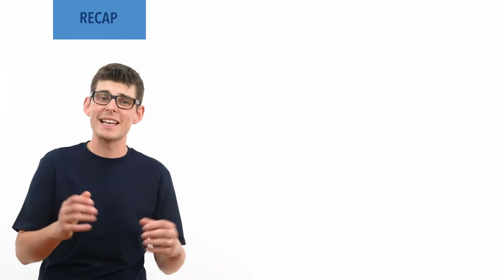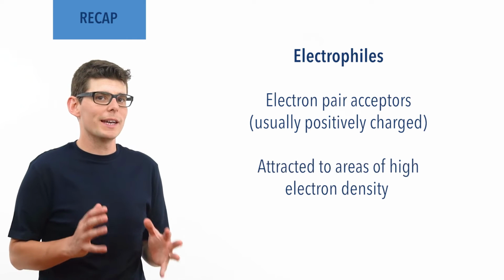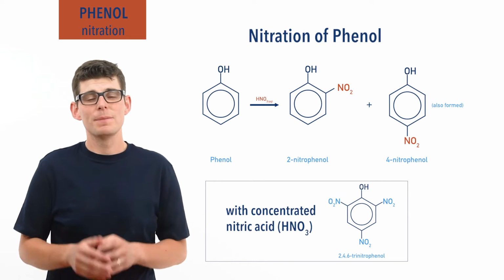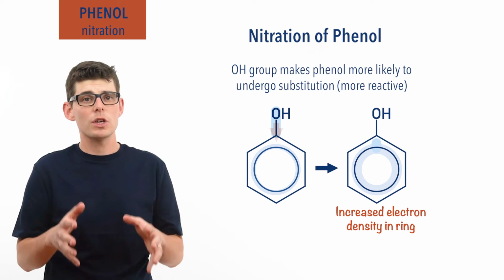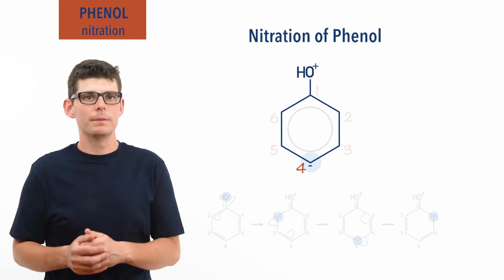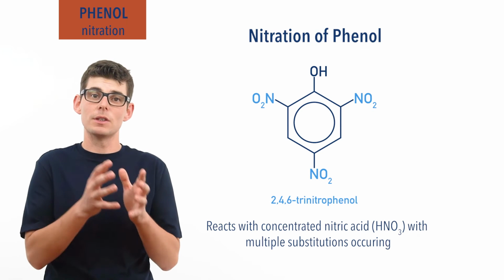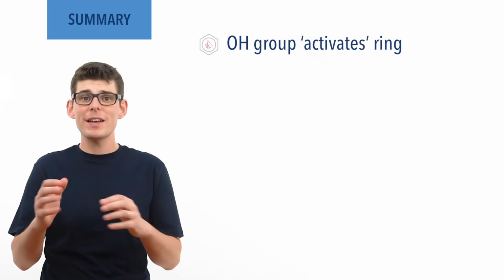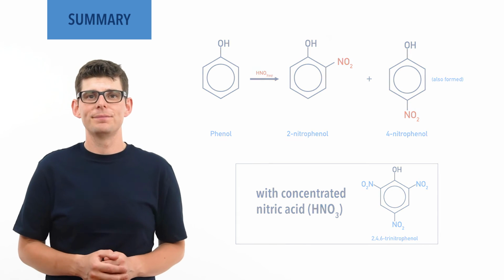Nitration of Phenol (A-Level Chemistry)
Outlining the nitration of phenol reaction. Differences between the nitration of benzene and the nitration of phenol are shown and explained.

Recap: 00:25
Nitration of phenol reaction: 01:23
Directing effect: 02:37
Summary: 04:01